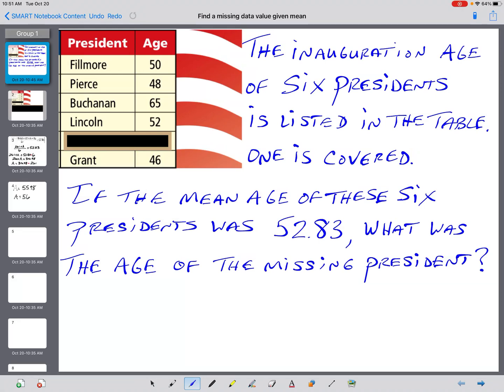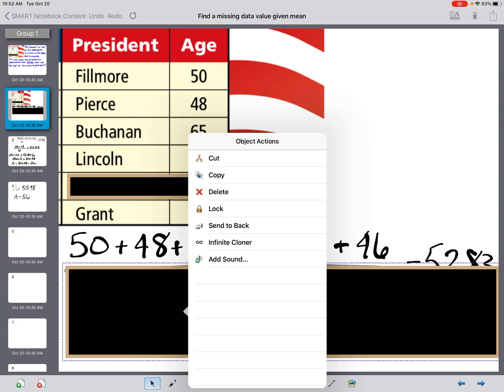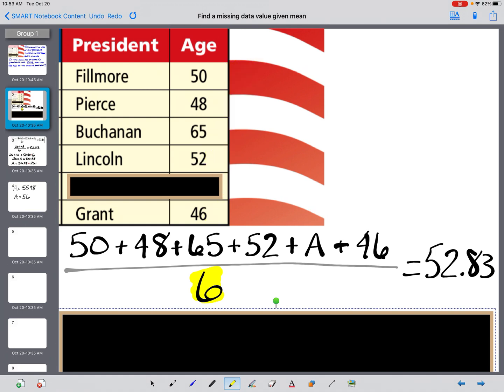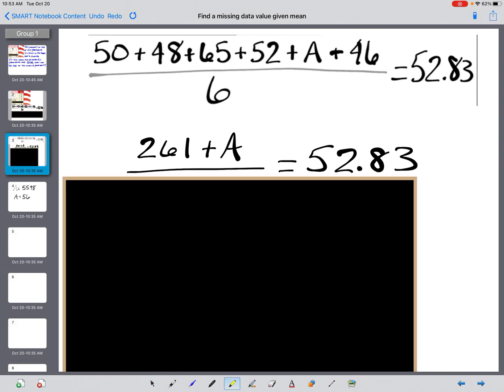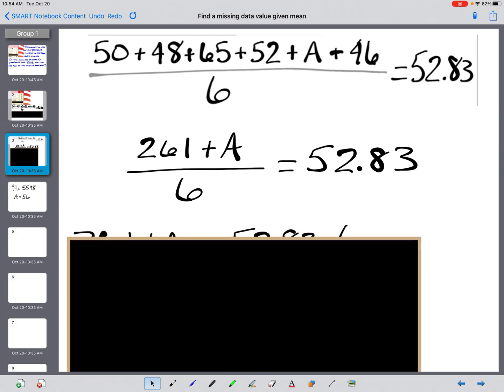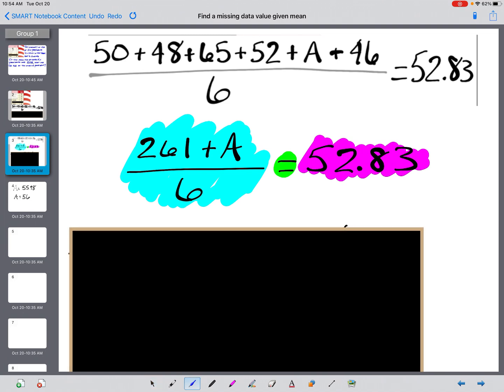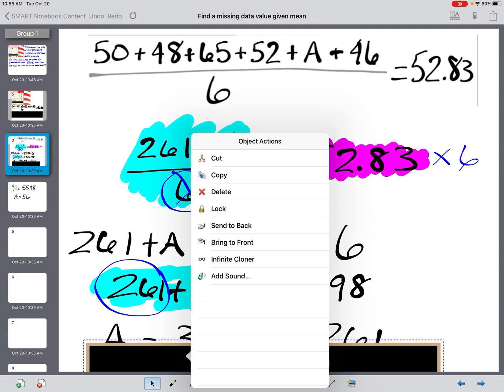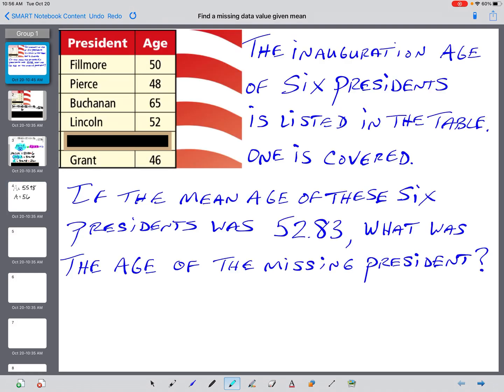Find a Missing Data Value given the Mean